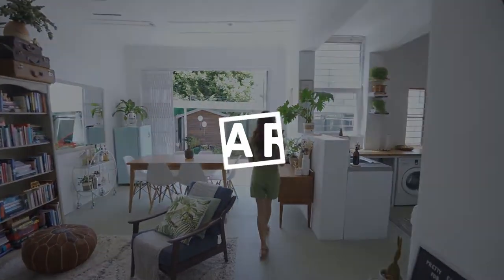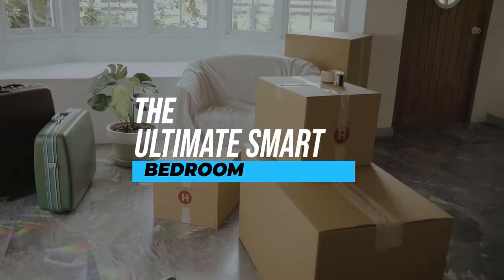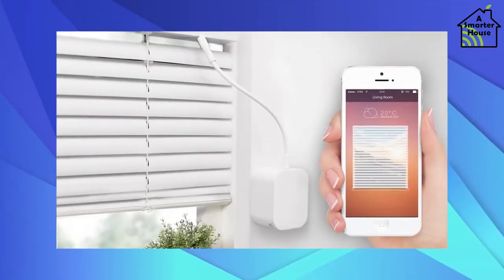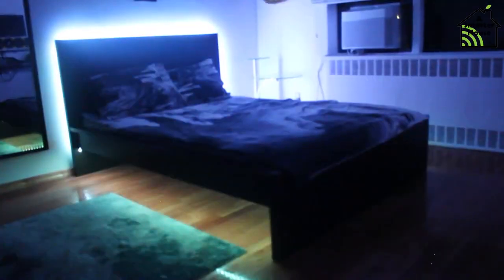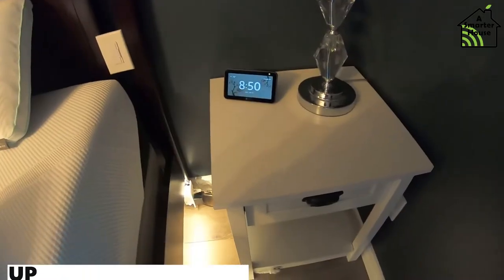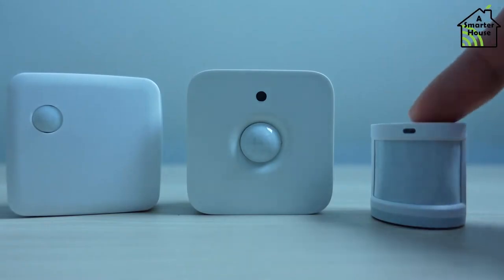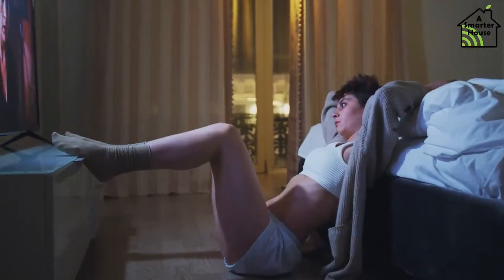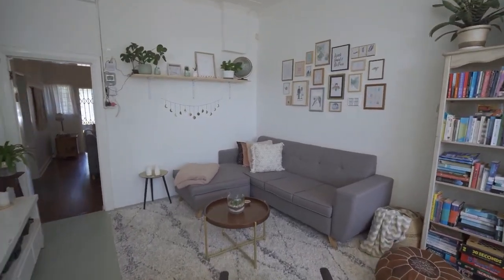Ultimate Smart Bedroom Automation Guide! Motion Sensors + LED Strips + Smart Blinds Setup 2025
Transform your bedroom into the ultimate smart automation setup! In this complete guide, I'll show you exactly how to build the perfect smart bedroom using motion sensors, LED strips, smart blinds, and dimmer switches.

What You'll Learn:
🔹 Essential smart bedroom gadgets & setup
🔹 Motion sensor placement for maximum efficiency
🔹 LED strip installation under your bed
🔹 Smart lighting automation scenarios
🔹 Wake-up automation with gradual lighting
🔹 Energy-saving temperature controls
🔹 TV automation with smart blinds

Recommended Products:

Aqara Motion Sensors (3x)
Philips Hue Zigbee LED Strips
Fibaro Dimmer 2 for ceiling lights
IKEA Zigbee Smart Blinds
Multi-sensors for temperature control
Door/window sensors for security

Automation Scenarios Covered:
✅ Morning wake-up with gradual lighting
✅ Evening ambient lighting at 40% intensity
✅ Nighttime partner-friendly bed lighting
✅ Alarm-based automated morning routine
✅ TV viewing with automatic blind control
✅ Energy-efficient heating/cooling automation

Perfect for Home Assistant, SmartThings, and most smart home ecosystems!

What room should we automate next? Let me know! 👇